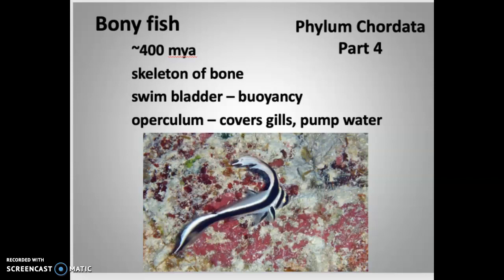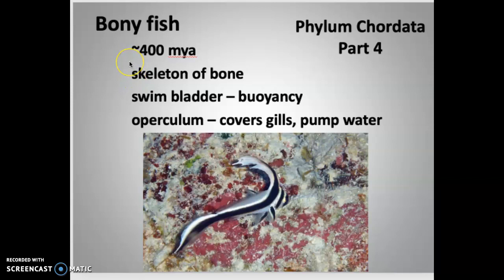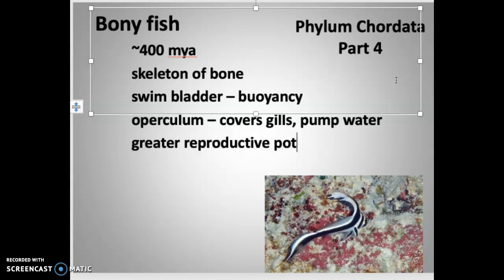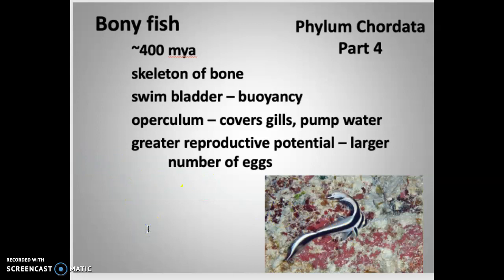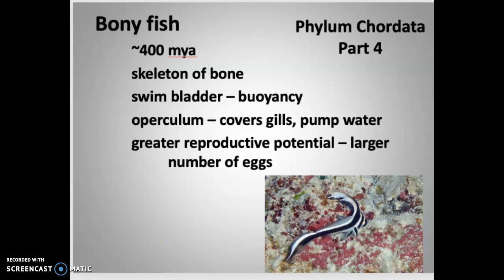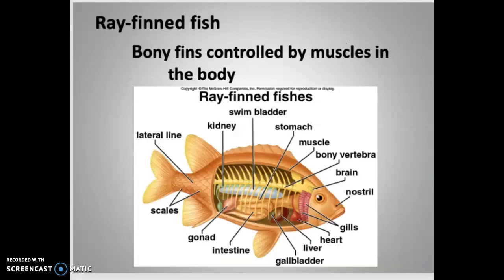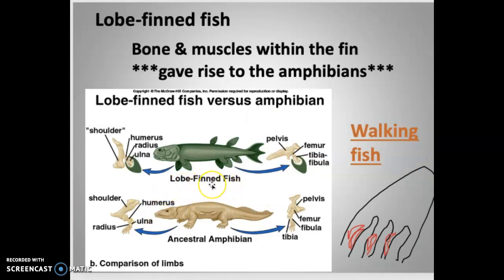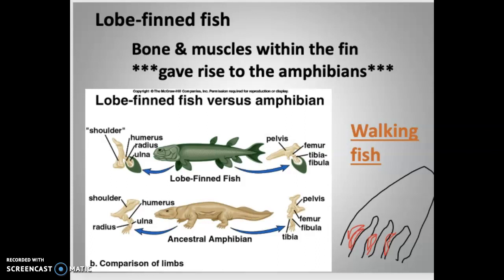Bio 112 Phylum Chordata Part 4